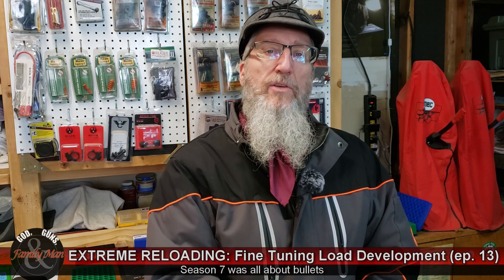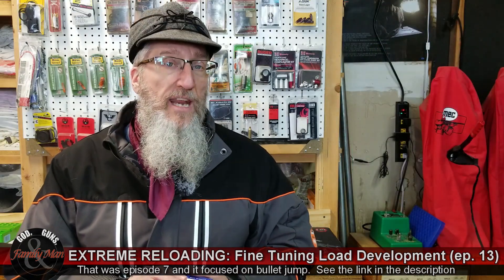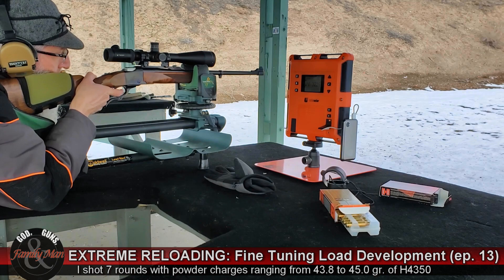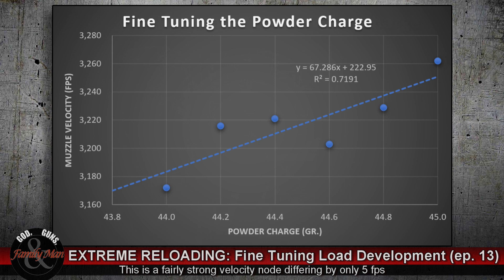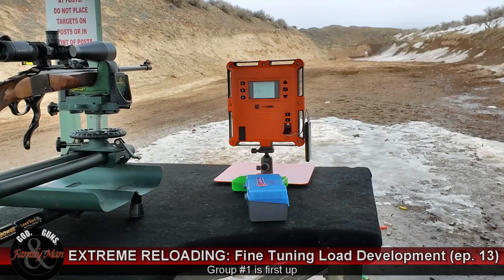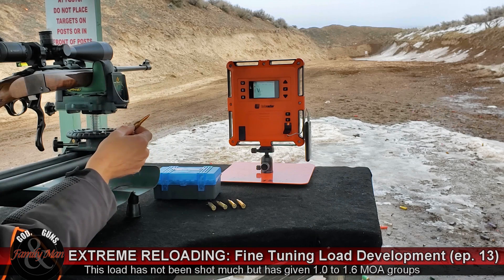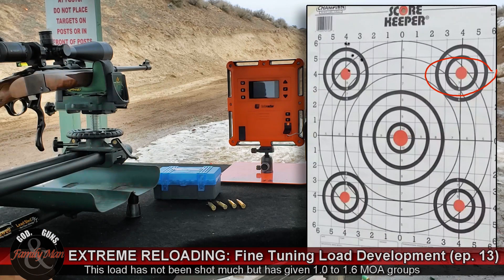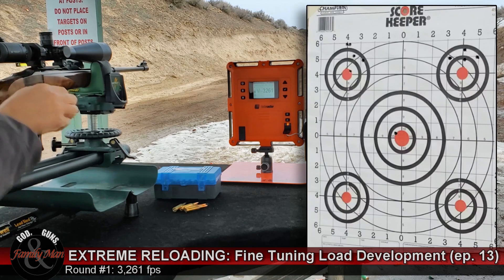Extreme Reloading: Fine Tuning a Precision Rifle Load (ep. 13)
In this video we continue working on the .243 Win. load for my Ruger no. 1 rifle.  Previously this season we improved the precision of this load by minimizing the jump to lands and testing the effect of bullet run-out.  With a new bullet seating depth it is time to fine tune the load and seek the sill, in other words, identify the optimal charge weight (OCW).

Timeline
2:34 - Working up/fine tuning the new load (velocity node or optimal charge weight)
4:11 - Review of initial range results
6:37 - Testing the new load against the original load
9:47 - Two bullets through the same hole (watch the replay closely)
12:46 - Review of these results